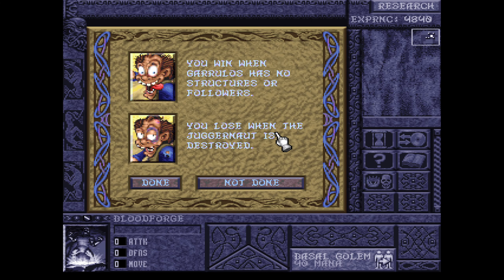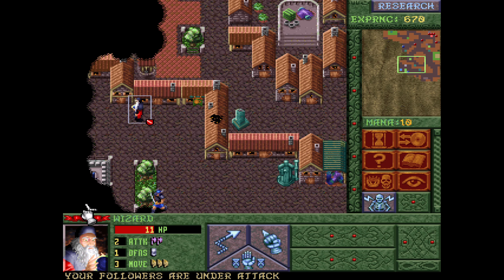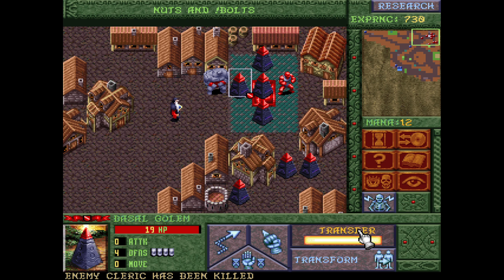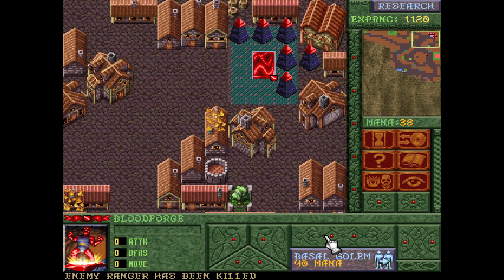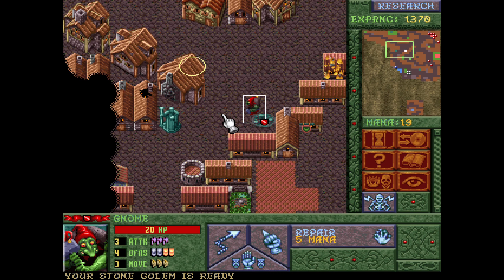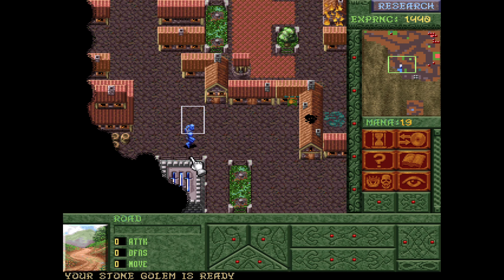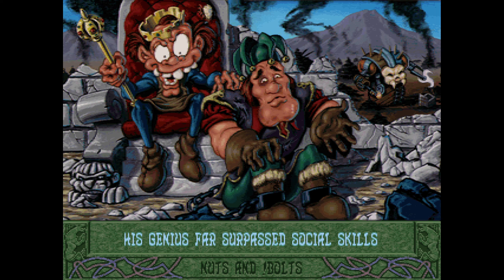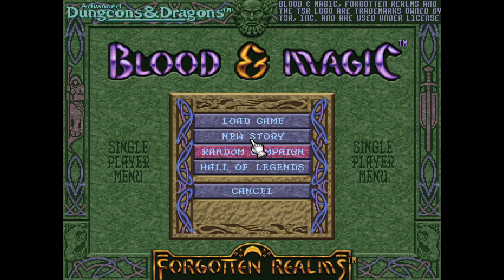Blood & Magic - 16 Konigheim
Blood & Magic is a real-time strategy video game released by Interplay Productions in 1996 which uses the Dungeons & Dragons license and is set in a previously uncharted area of the Forgotten Realms campaign setting called the Utter East.

Blood & Magic revolves around the powerful magic of the Blood Forges, ancient magical items with the power to create vast armies of loyal followers for their users. Players use their Blood Forge to create Basal Golems, which can either generate mystical energy to power the forge, explore the land and fight, or be transformed into a number of more powerful units. The game features five pre-generated campaigns of three missions each, or the option to play a random campaign over all 15 maps.

Blood & Magic's single player game consists of five regular campaigns of increasing difficulty, followed by a world conquest (a long campaign during which the player conquers all 15 maps and then challenges the gods themselves). In all regular campaigns the player can choose one of two sides of conflict. To unlock the next campaign, the player has to finish the current campaign at least once. The storylines of all campaigns are typical fantasy tales (without any explicit AD&D references), although each campaign has its own take on the genre. The stories are told between battles by a narrator voice (often in verse) and illustrated by gradually uncovered pictures.

A list of all the game's I've LPed (and streamed) and how I rank them: